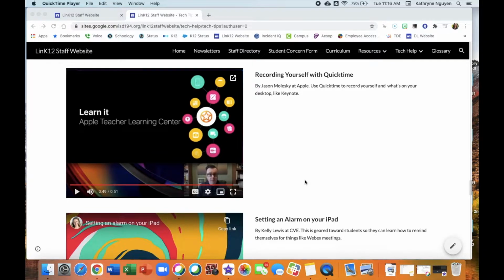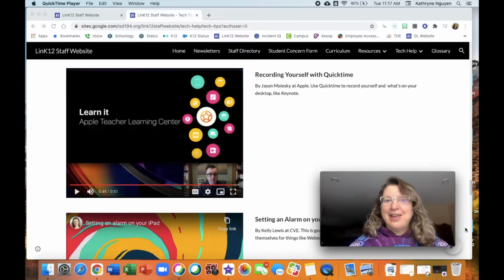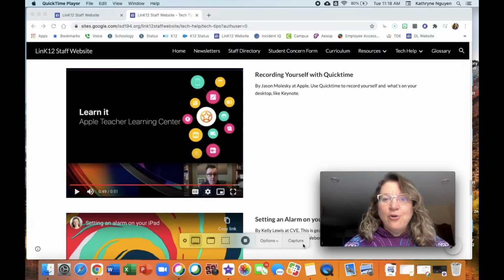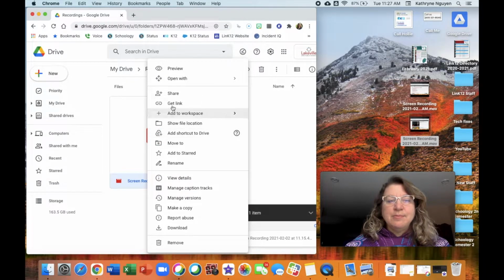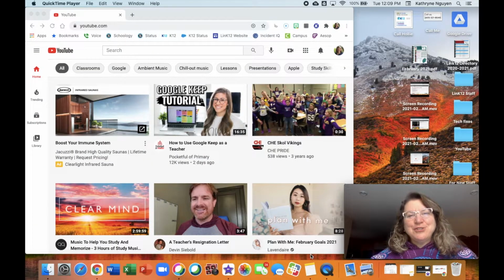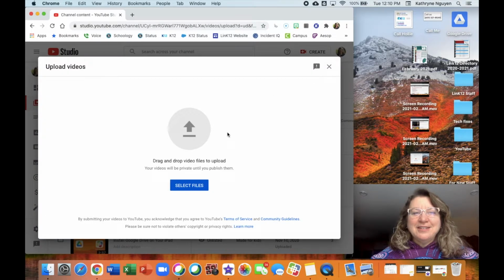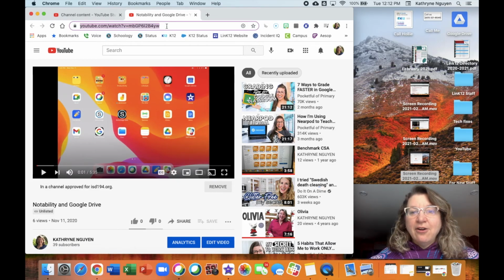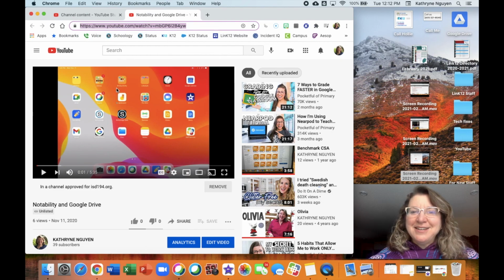Quicktime Screen recording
This is a tutorial about how to open up a Quicktime Movie Recording window so you can see your face and then start a Quicktime Screen Recording to record your whole screen. After you are done, you can either upload it to a folder in your Google Drive OR upload it to your YouTube channel. I prefer to use my YouTube channel because they are easier for me to find later. I know all my videos are on YouTube and I don't have to search around in my Google Drive which has way too much stuff in it!

If you are using Webex, Google Meet, or other video conferencing app, you don't need to open up the Movie Recording window because you will already see yourself. In this case you can just do a Quicktime Screen Recording. You can adjust the grid settings to see the faces you want and you can adjust the area you want to capture on Quicktime.

Tip: After you bring up your Movie Recording window, choose View, Float On Top to keep it on top.